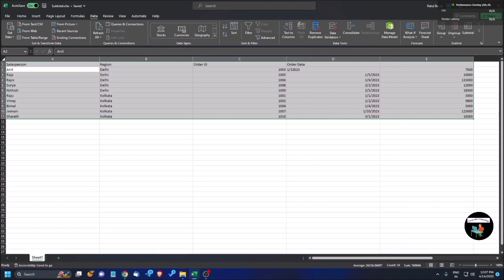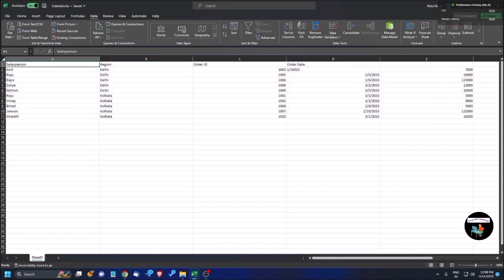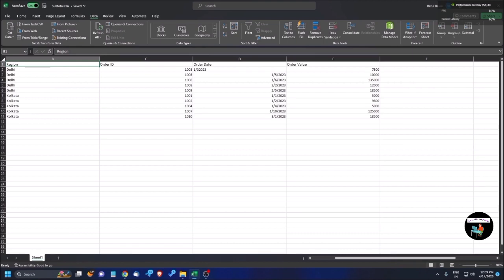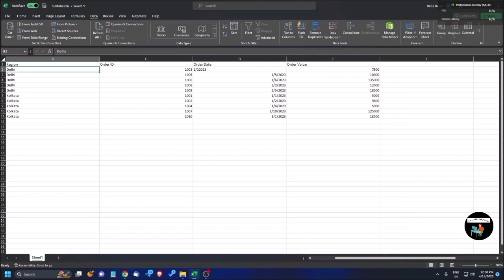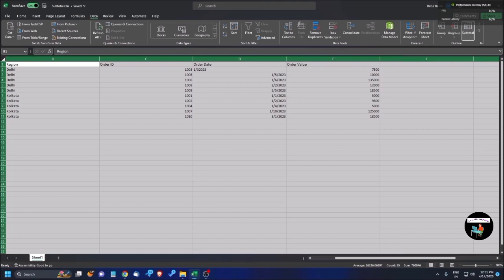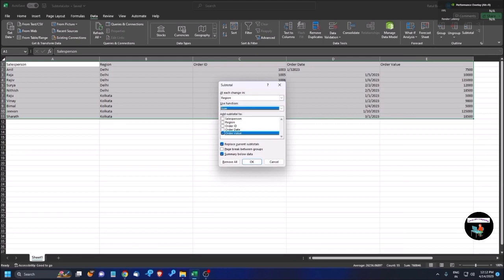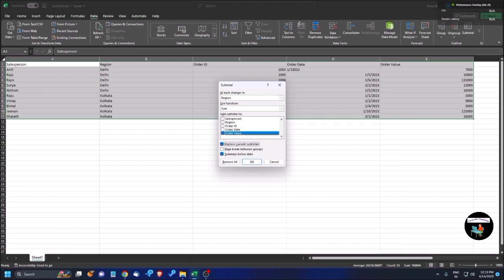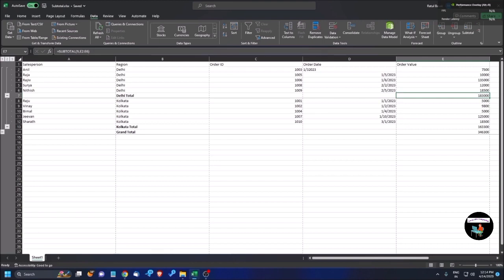Advance Excel 23 | How To Prepare A Sales Report Using Subtotal With Screen Reader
This is your tech boss Ratul.
In this video, we are focusing on how to prepare sales report from a huge data by using subtotal feature in Ms Excel.
In Excel, the Subtotal feature allows you to calculate subtotals for data in a table based on the values in a particular column. This is useful when you have large datasets and want to break them down into smaller, more manageable pieces.

Accessible Computing does not guarantee the accuracy or reliability of the information presented in the videos, and viewers should use their own judgement when applying any tips or techniques presented in the videos. Accessible Computing shall not be held responsible for any financial damage or loss resulting from the use of any tips or techniques presented in the videos, whether used legally or illegally."